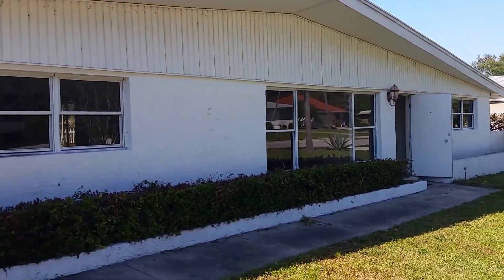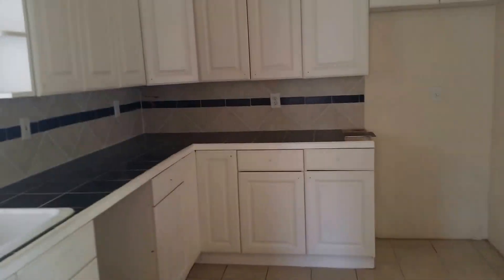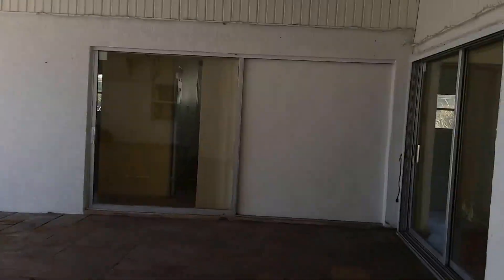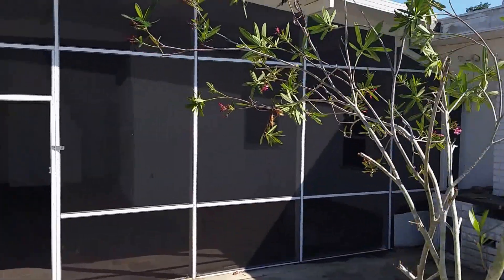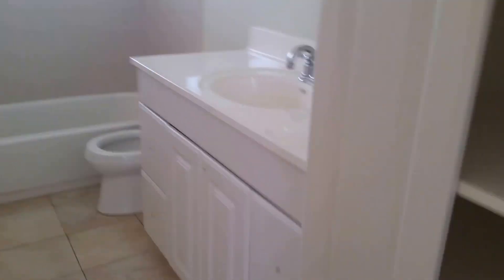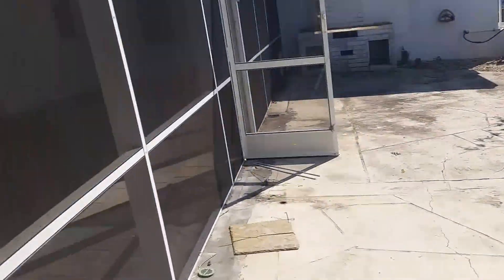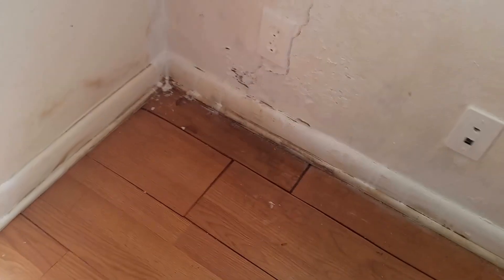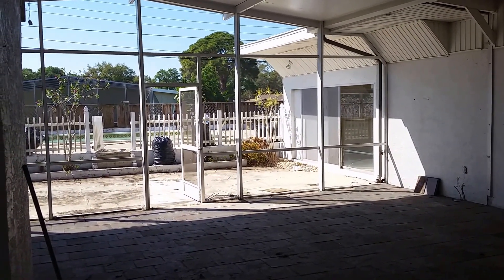605 CHEVY CHASE DR SARASOTA, 34243 180k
Four bedroom three bath home in Whitfield Estates. The house features a large open kitchen. You will find newer matching new cabinets in the kitchen and all three bathrooms. Lots of natural light in the great room with a wood burning fireplace. On each side of the home you will find one of the two complete master suites The one on the left comes with its own central air conditioner and water heater, making it a perfect setup for an in-law situation. A large covered patio with an outdoor kitchen is accessed by three glass sliding doors, and is perfect for entertaining. The location is ideal, and only one block from Sara Bay Golf Course and walking distance to the Country Club. Membership in the country club is optional, overlay restrictions are mandatory.